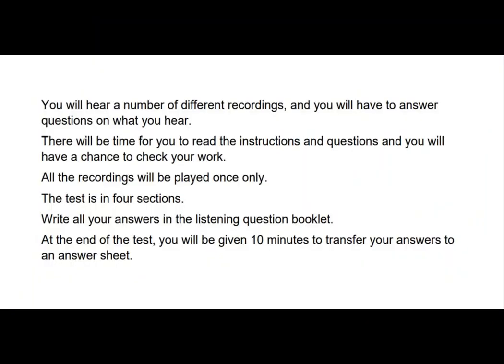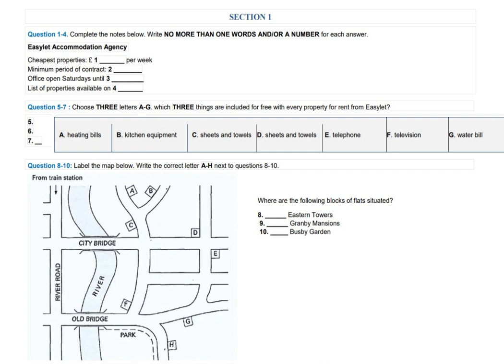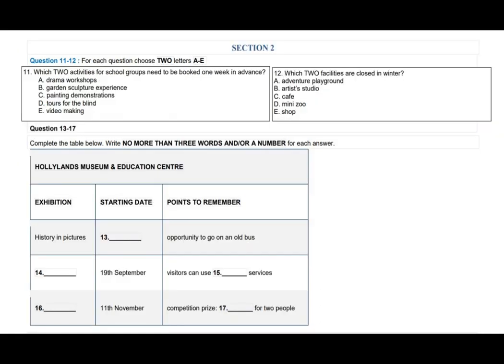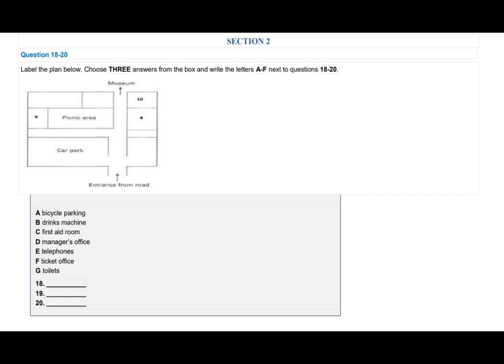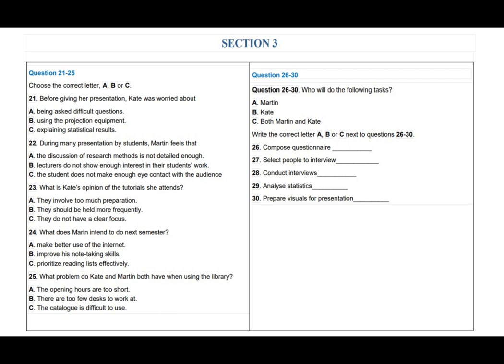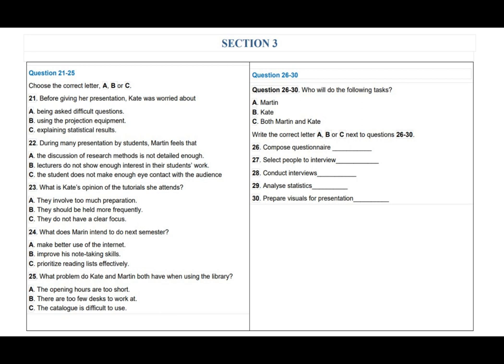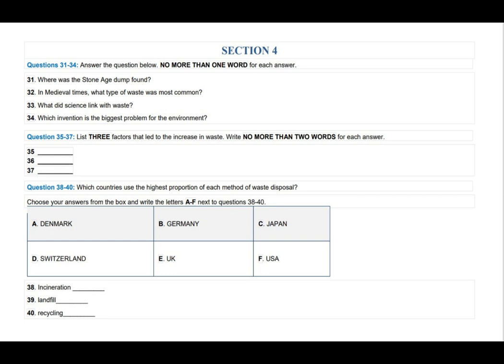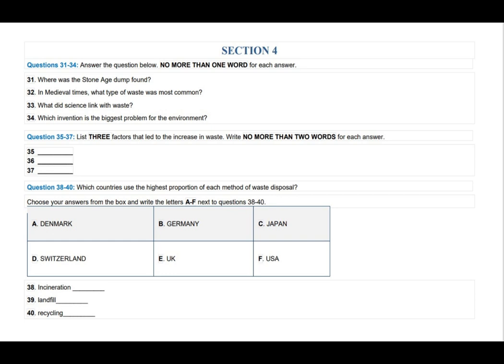LISTENING PRACTICE TEST 5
IELTS LISTENING BECOMES EASIER WITH MORE PRACTICE